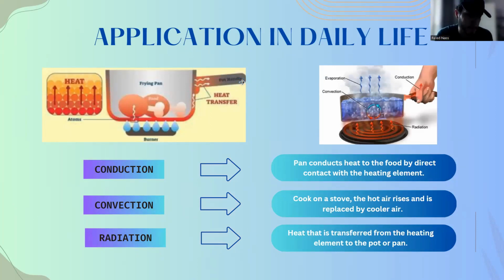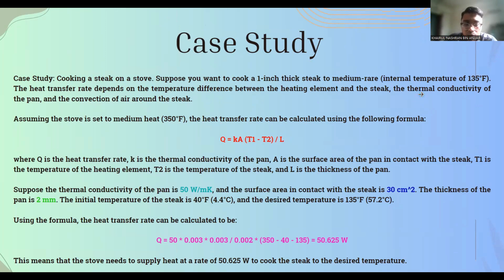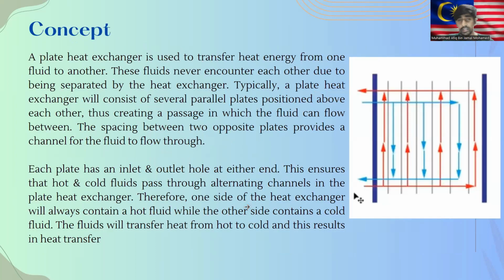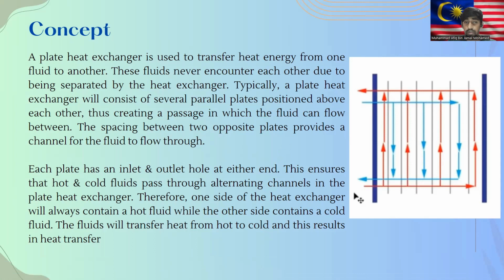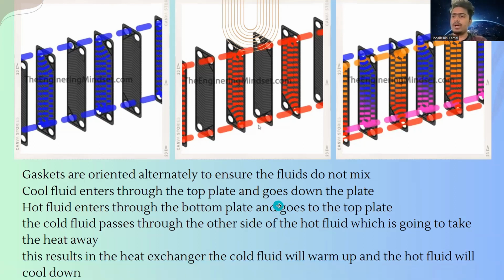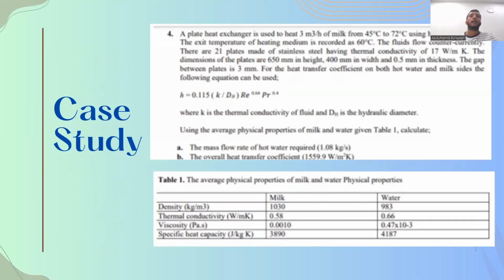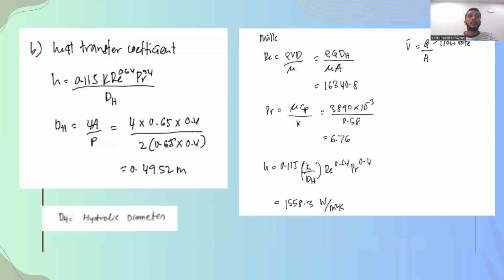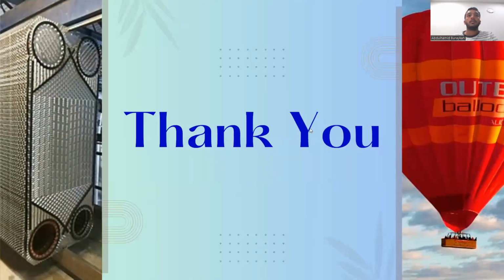EMM3218 - Pan on Stove & Heat Exchangers